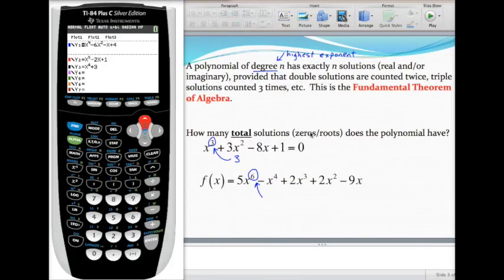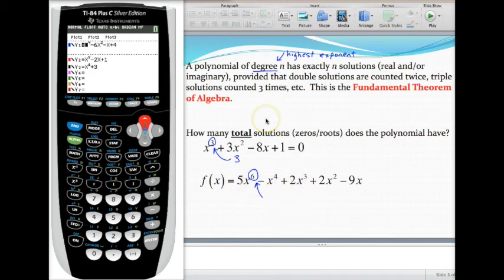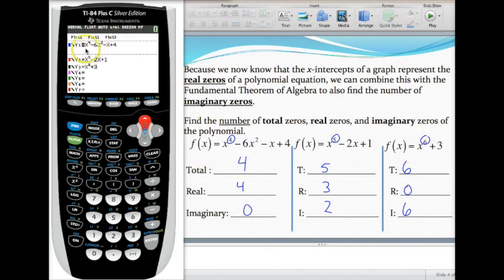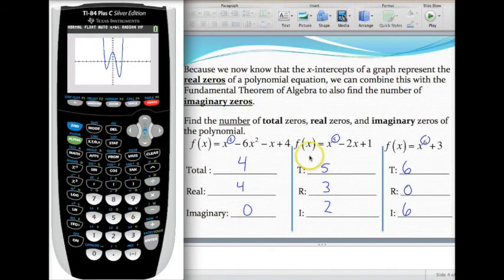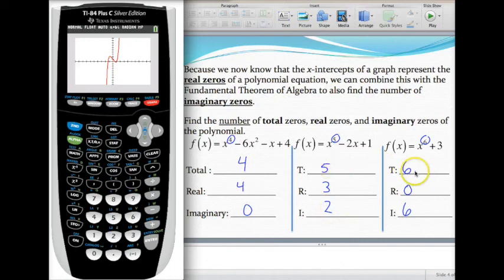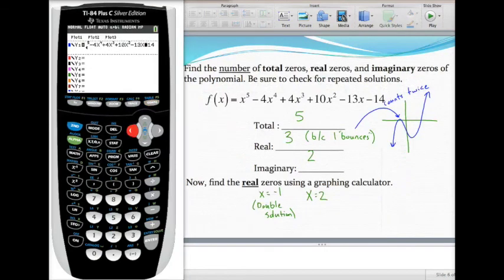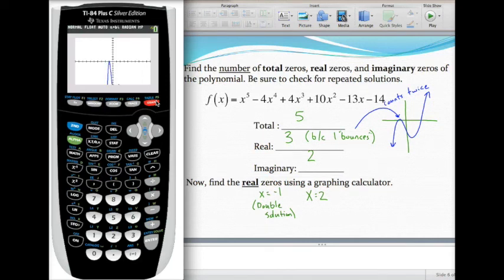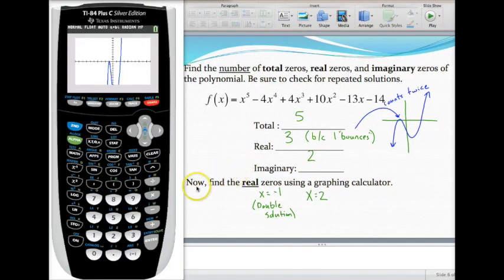Finding the number of total zeros, real zeros, and imaginary zeros of a polynomial